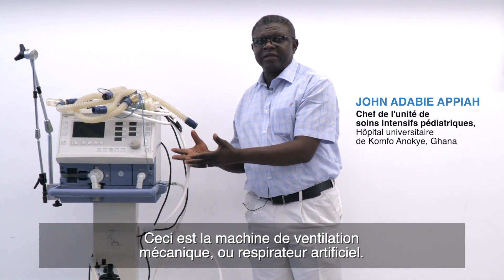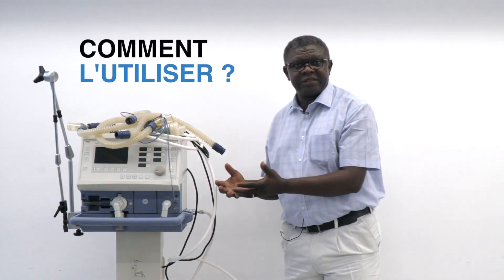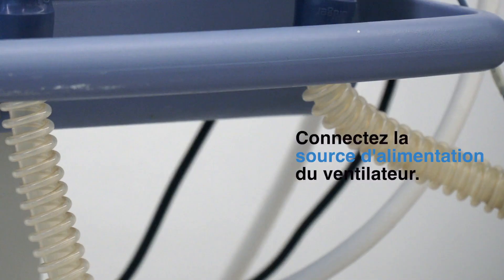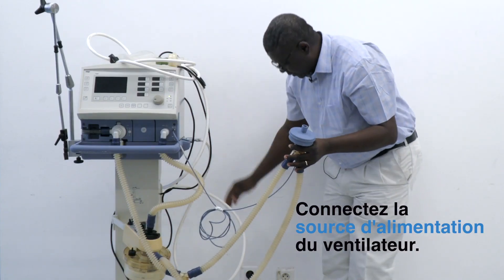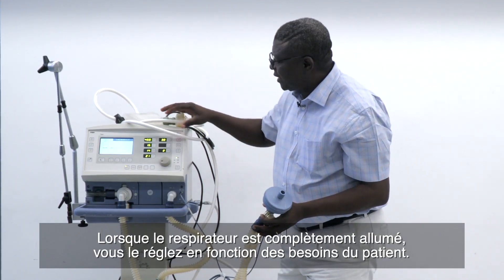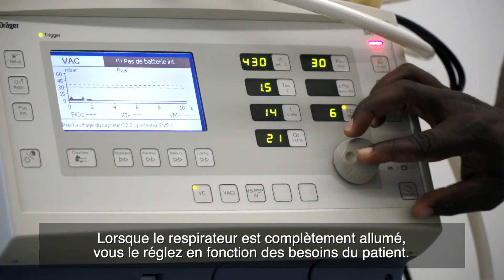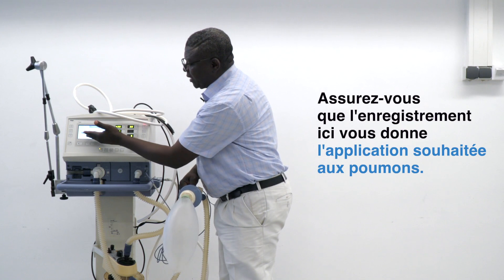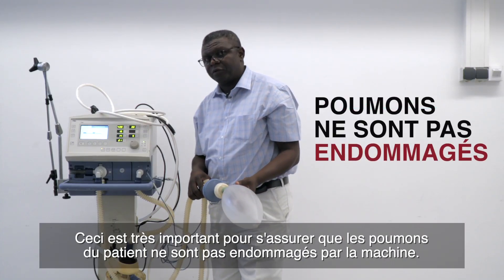Faire fonctionner le ventilateur en 5 étapes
John Adabie Appiah, Chef de l'unité de soins intensifs pédiatriques, Hôpital universitaire de Komfo Anokye (Ghana) montre comment faire fonctionner le ventilateur en 5 étapes. Ce respirateur artificiel est très important pour la prise en charge des patients atteints  d’une forme grave de COVID-19.